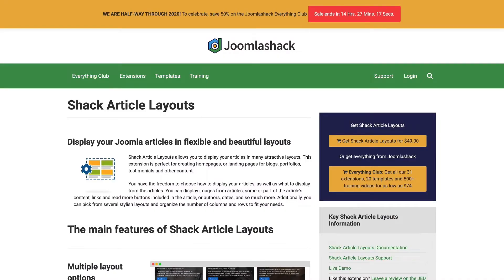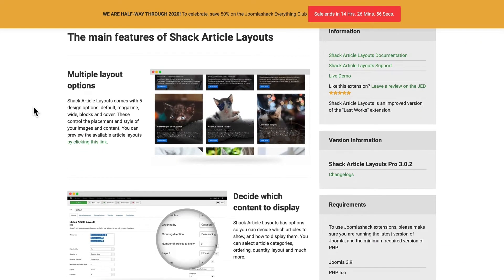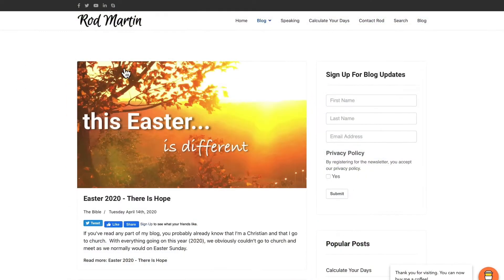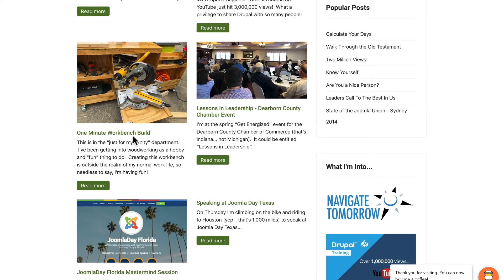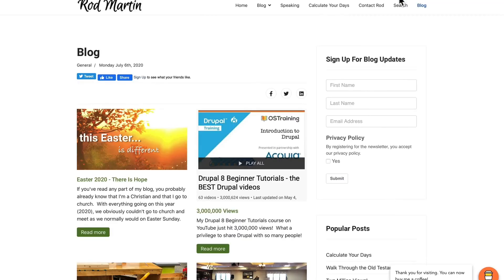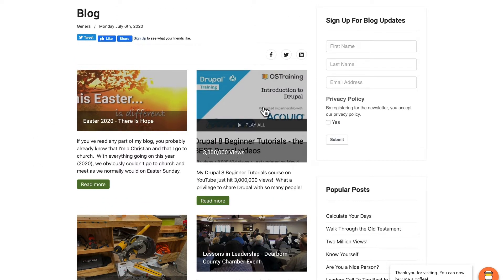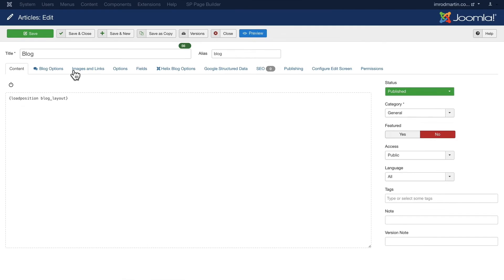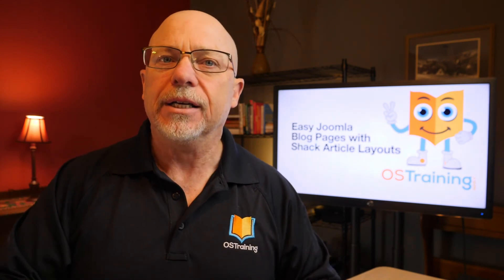OSTips - Easy Joomla Blog Pages with Shack Article Layouts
If you need a quick and easy solution for some attractive blog layouts, the Shack Article Layouts module is a great choice.  In this OSTips we go over the basics and highlights of this versatile module.